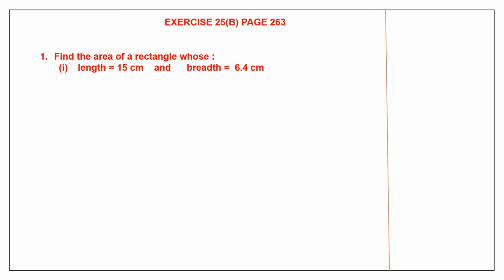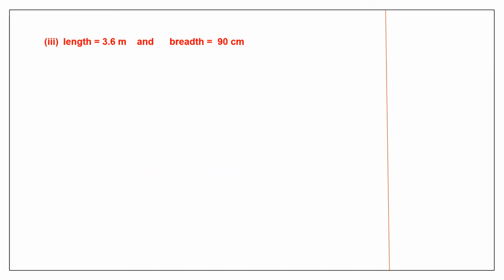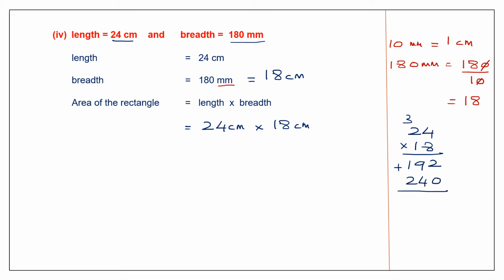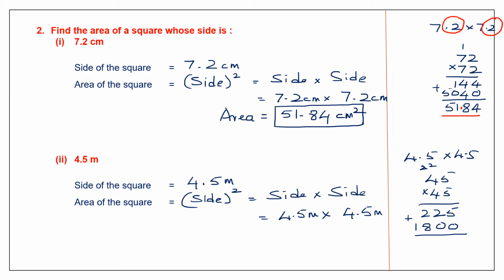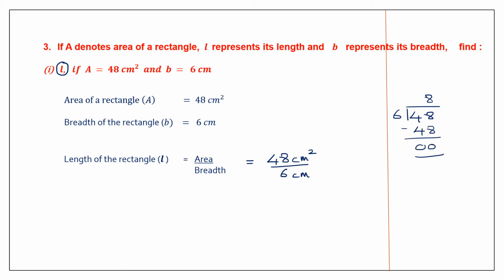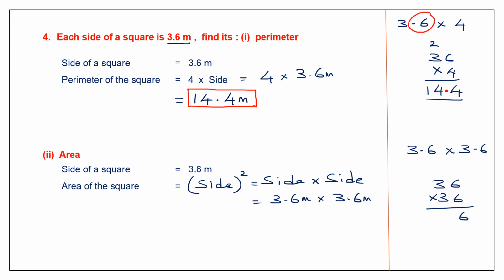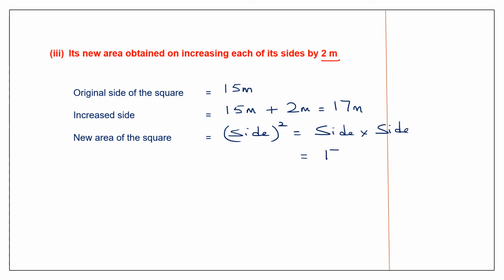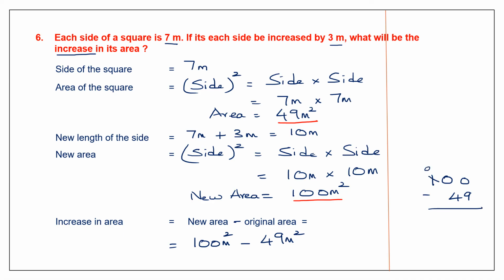PERIMETER AND AREA OF PLANE FIGURES EXERCISE 25(B) QUESTIONS 1 TO 6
Hi students. We are doing PERIMETER AND AREA OF PLANE FIGURES EXERCISE 25(B) QUESTIONS 1 TO 6